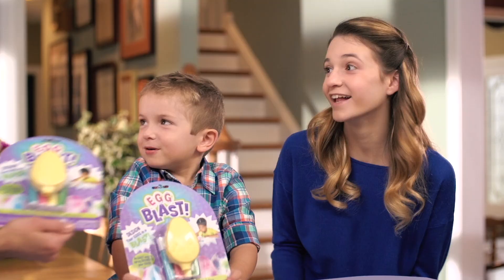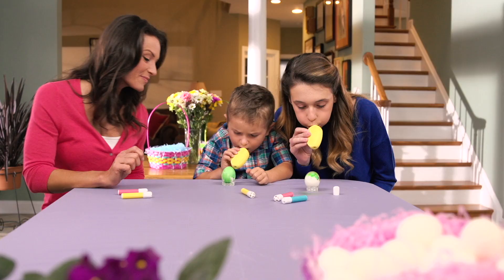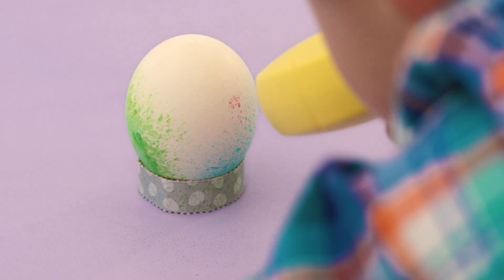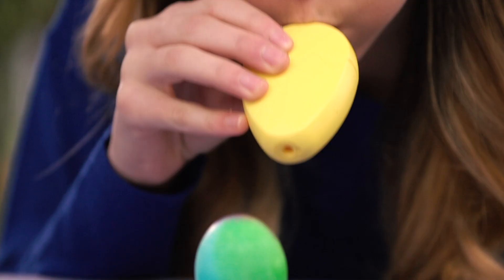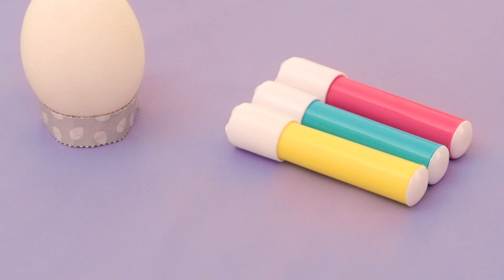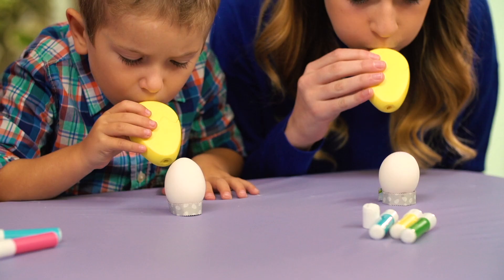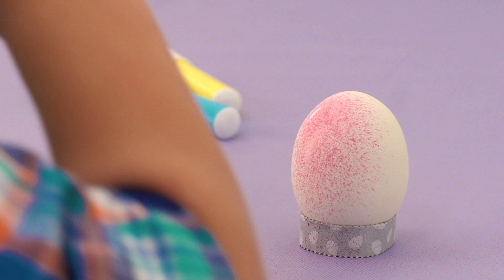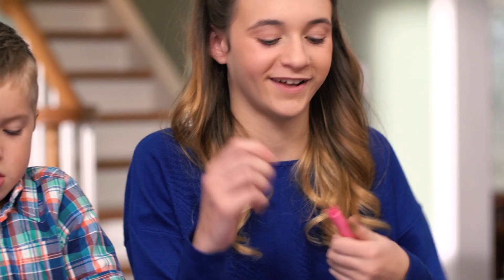Dudley's Easter Egg Blast!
Egg Blast is fun and easy to use egg decorating kit that can be used on hard-boiled or plastic eggs.

This easy-to-use product is great for children of all ages. Create egg-cellent eggs using a rainbow of colors!